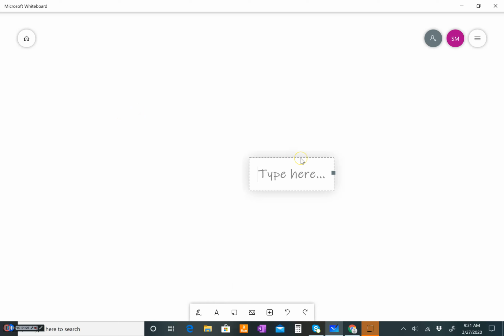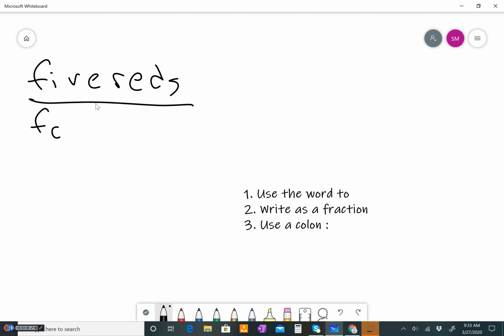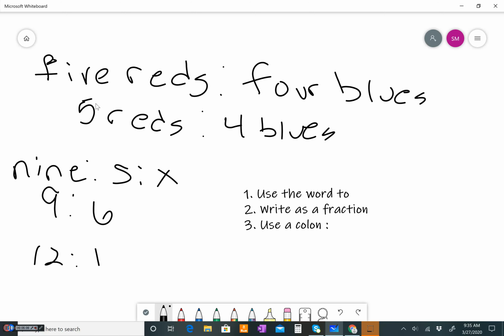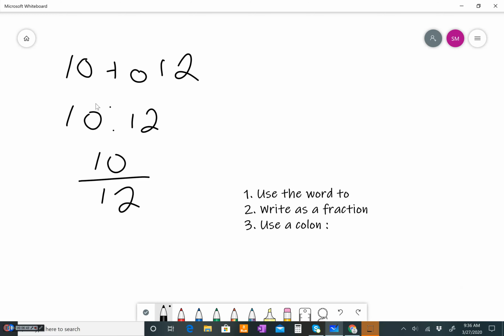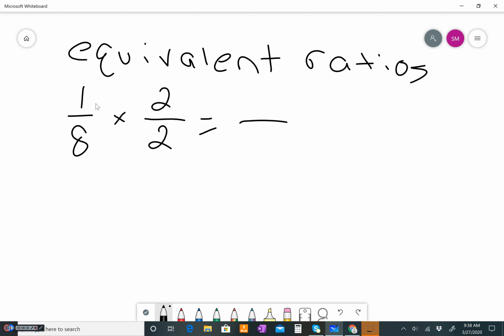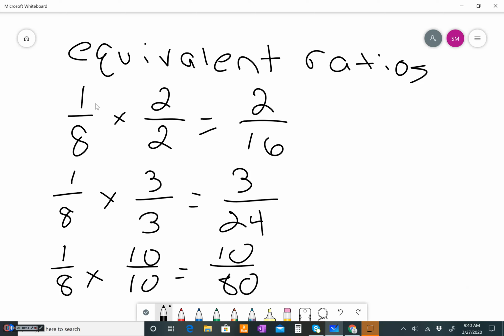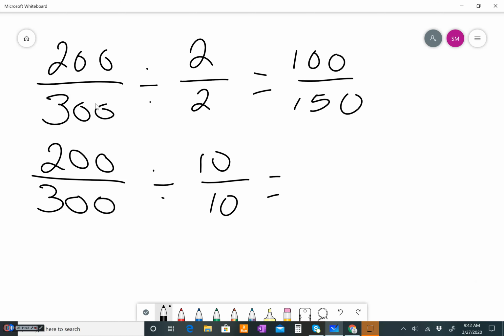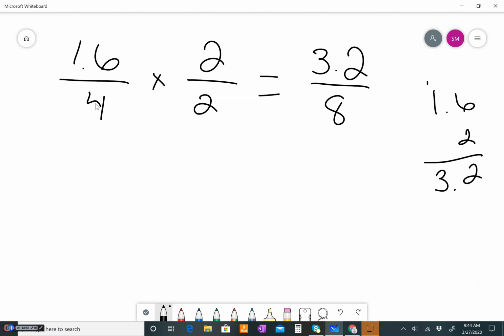Week 2, Day 3, Making Ratios and Making Equivalent Ratios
This video will help you with the Ratios and Equal Ratios worksheet for week 2, day 3.